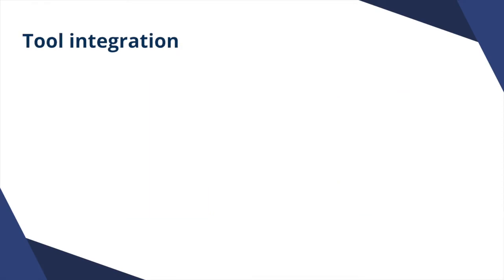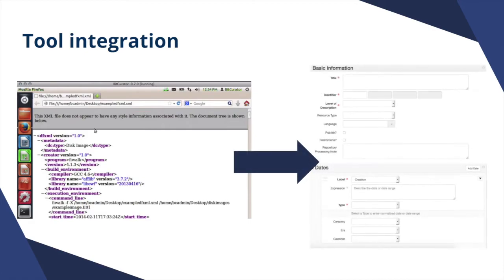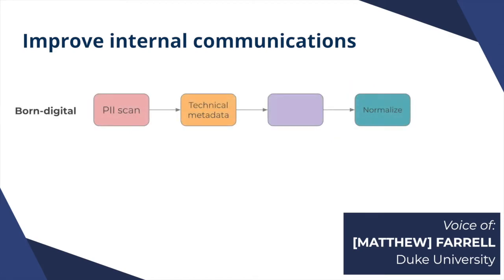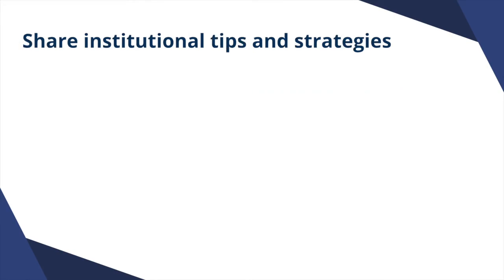OSSArcFlow Learning Module 3: Using Workflows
This learning module provides guidance and examples of how libraries, archives, museums, and other collecting institutions can use their documented workflows to self-evaluate, compare against workflows from similar institutions, and identify potential areas of growth and goals for maturity over time.

Narrated by: Hannah Wang

About OSSArcFlow:

The Educopia Institute, in collaboration with the University of North Carolina at Chapel Hill School of Information and Library Science (UNC SILS), LYRASIS, and Artefactual, Inc., are investigating, synchronizing, and modeling a range of workflows to increase the capacity of libraries and archives to curate born digital content. These archival workflows will incorporate three leading open source software (OSS) platforms—BitCurator, Archivematica, and ArchivesSpace—and the project will be designed to generate findings that can be generalizable to settings that are using other platforms and applications.

This project will significantly impact curation practices by increasing our understanding of how institutions of different sizes and types may engage in OSS tool integration and workflow development. Our findings will be used to support a broad range of libraries and archives actively collecting and curating digital content. The knowledge gained by working with multiple institutions of different types and sizes will also broaden field-wide understanding of curation approaches and priorities, and how those impact the use of tools and capabilities in Archivematica, ArchivesSpace, and BitCurator. We expect the empirical findings about institutional needs, as well as formal workflow models, to contribute to digital curation research literature.